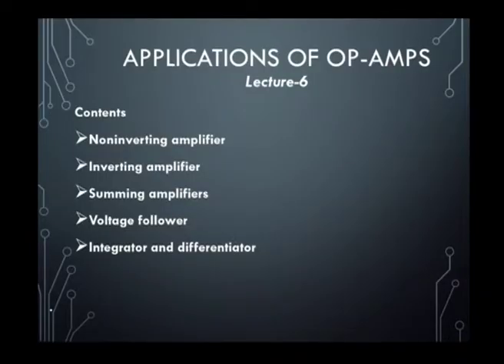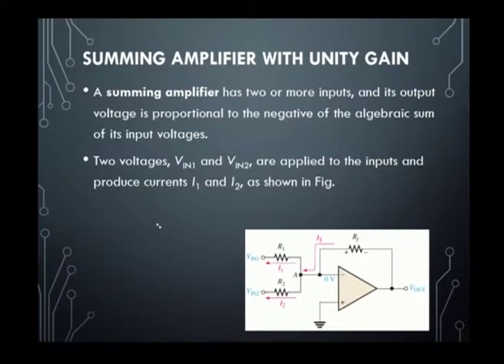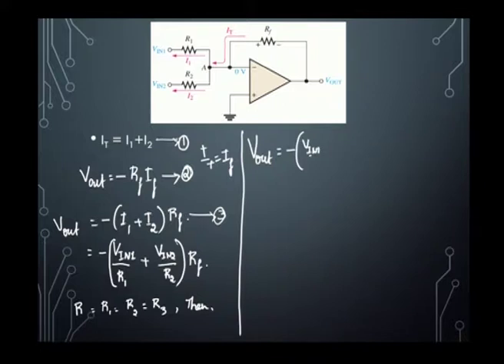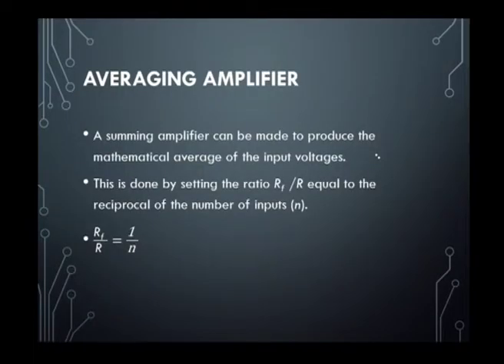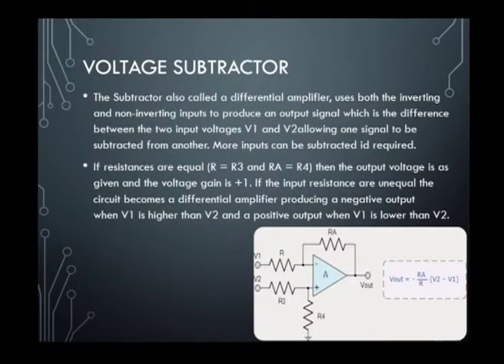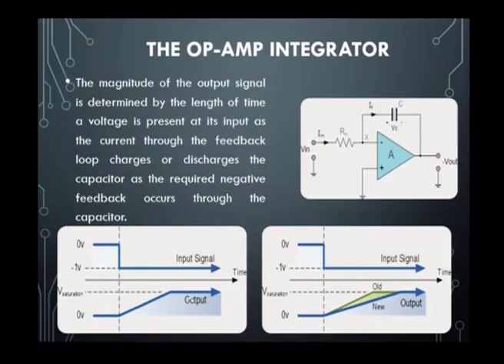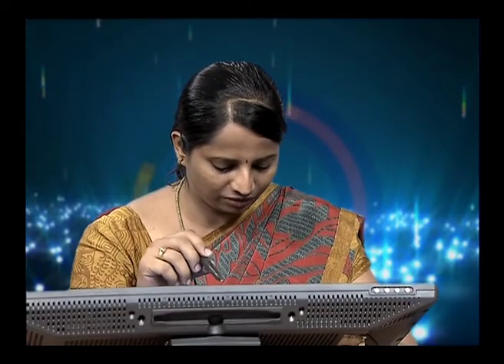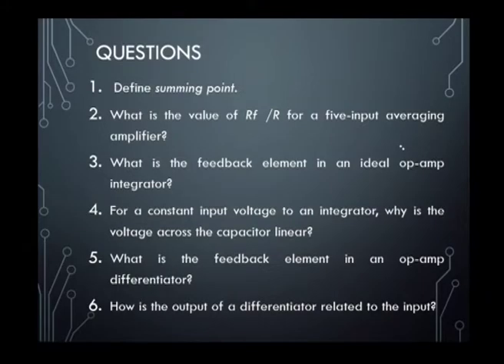DIGITAL ELECTRONICS PART -6